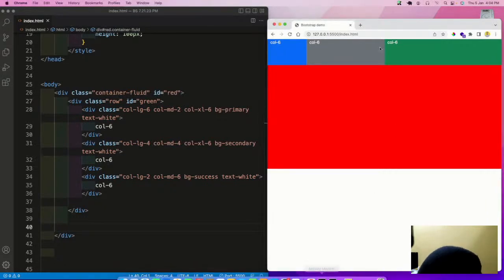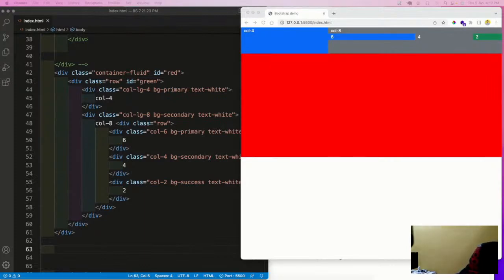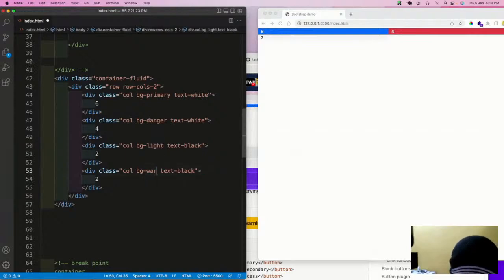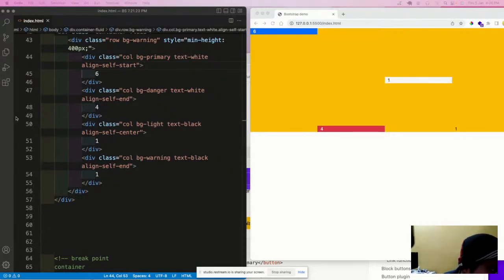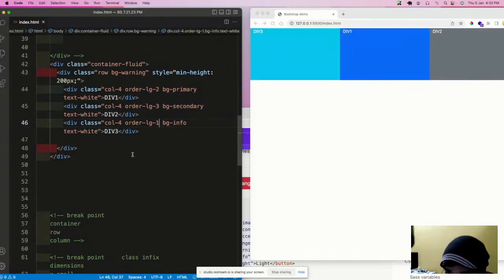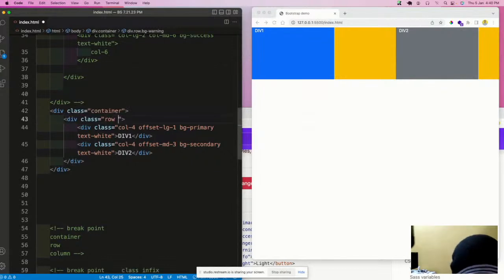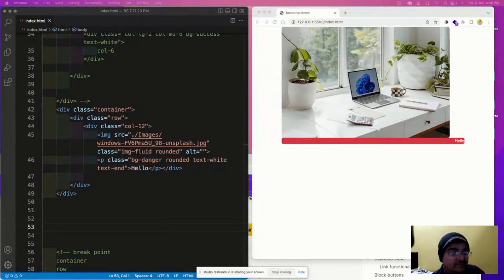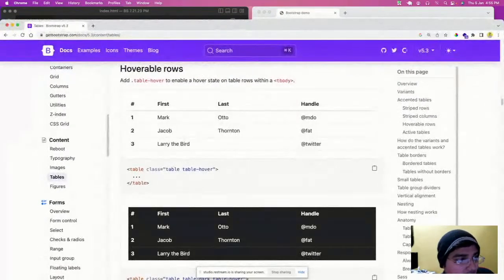🔴 Bootstrap Beginners to Advanced | Day 3